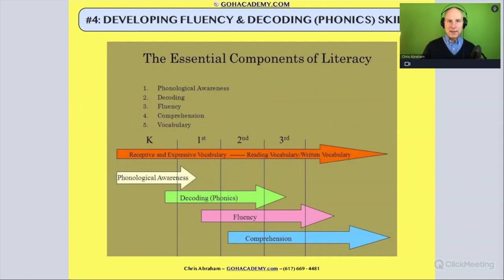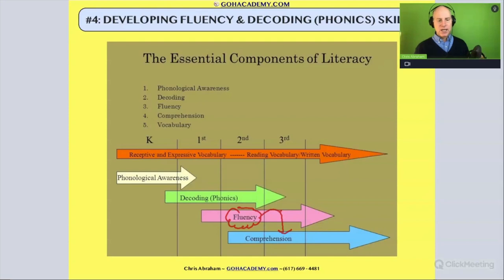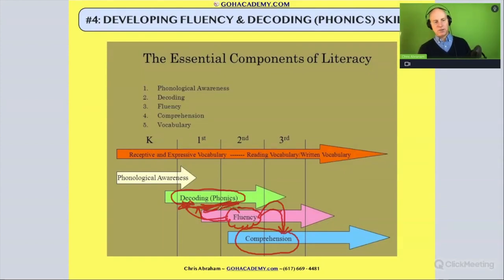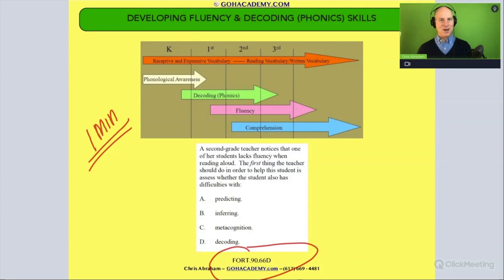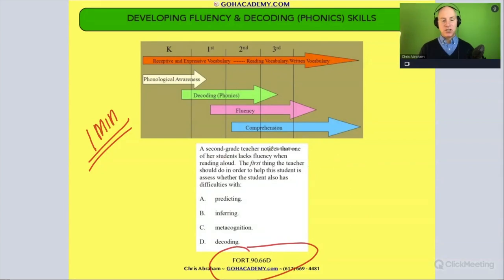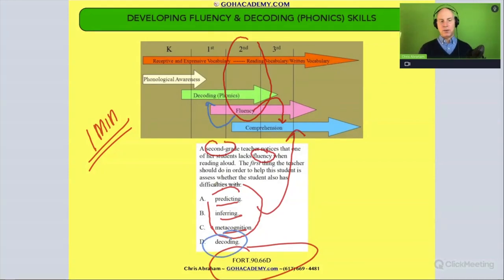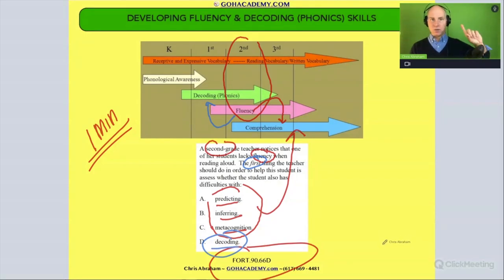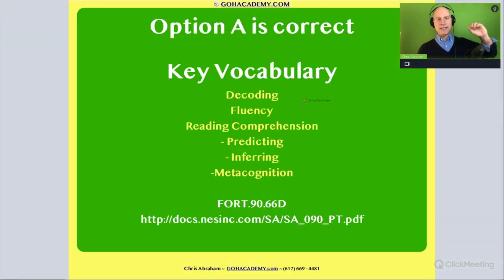FOUNDATIONS OF READING 190, 62, STR 293 WORKSHOP ~ PART 4.15 Decoding & Fluency 1 ~ GOHacademy.com